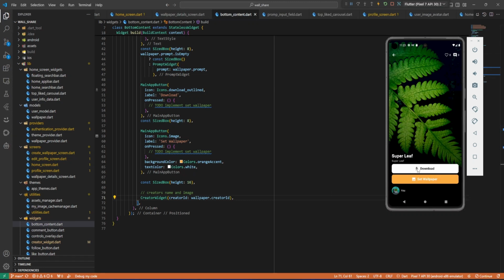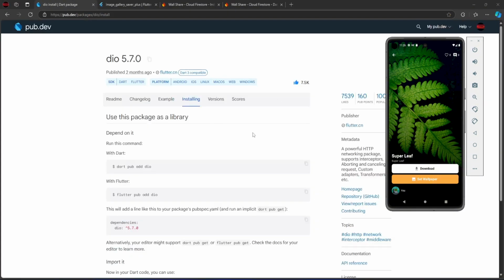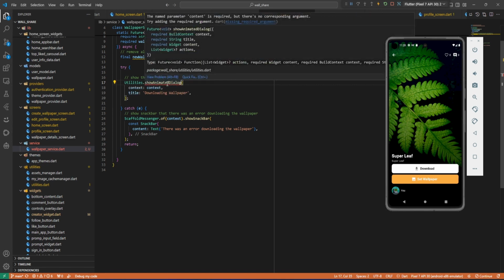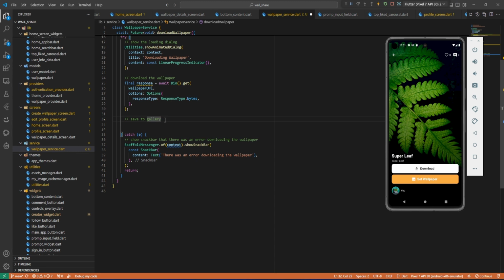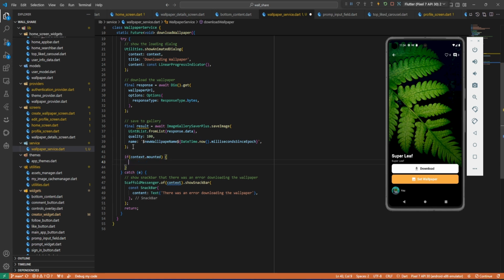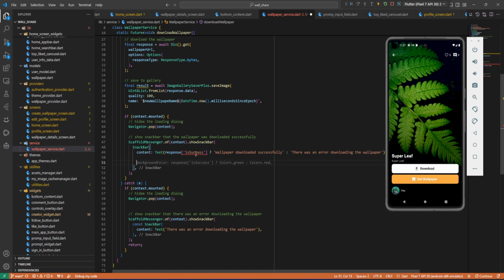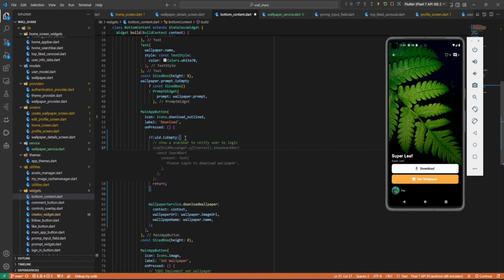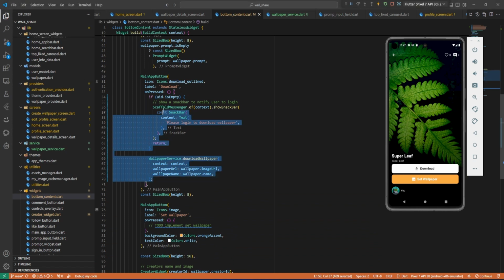WallShare: 38 Download Wallpaper